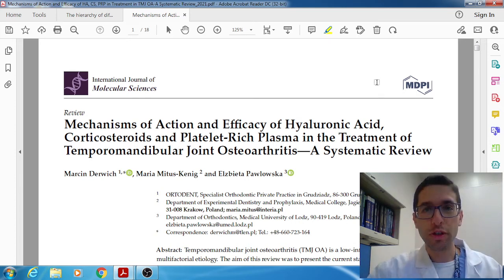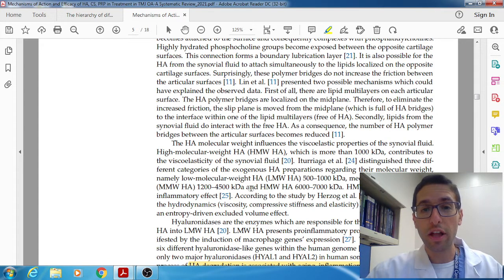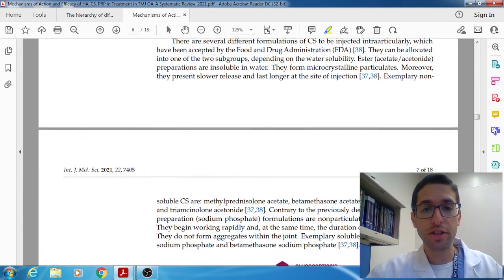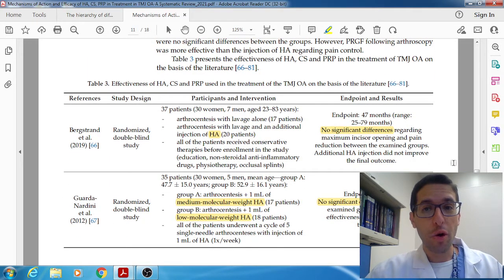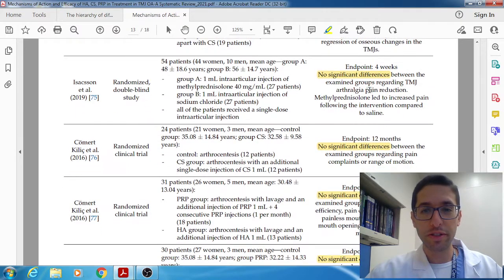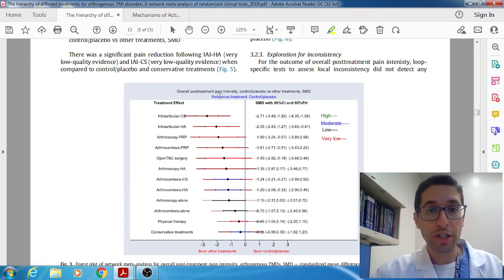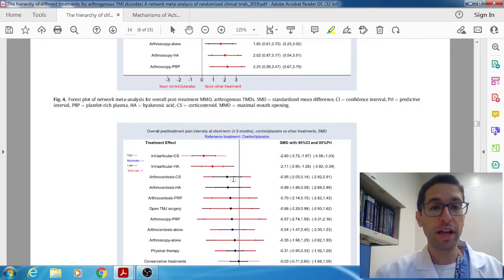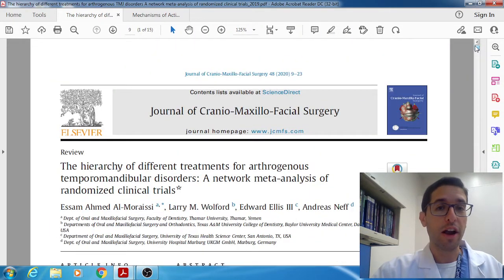Oral Surgery Journal Club: Hyaluronic acid, Steroids, and PRP for TMJ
Welcome to Oral Surgery Journal Club. Here we discuss interesting and relevant articles that pertain to oral surgery. Hope you enjoy and come back next week.

1) Mechanisms of Action and Efficacy of Hyaluronic Acid,
Corticosteroids and Platelet-Rich Plasma in the Treatment of
Temporomandibular Joint Osteoarthritis—A Systematic Review

Marcin Derwich 1,* , Maria Mitus-Kenig 2 and Elzbieta Pawlowska 3

2) Hierarchy of different treatments for arthrogenous
temporomandibular disorders: A network meta-analysis of
randomized clinical trials

Essam Ahmed Al-Moraissi a, *, Larry M. Wolford b, Edward Ellis III c, Andreas Neff